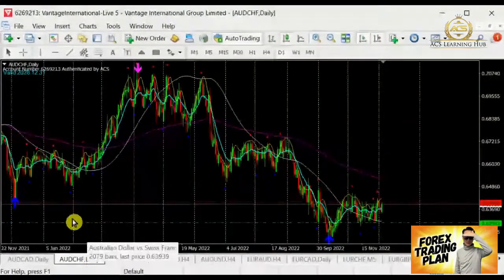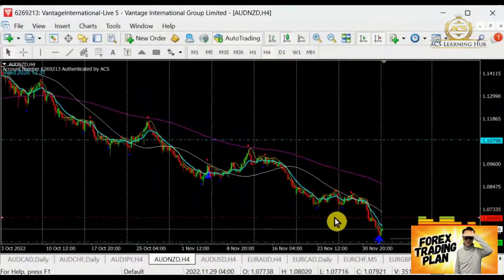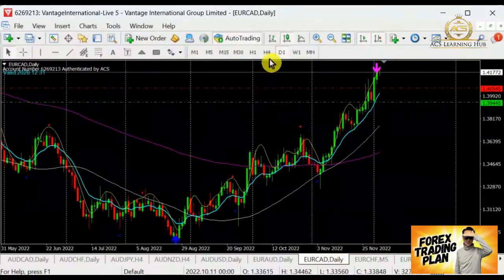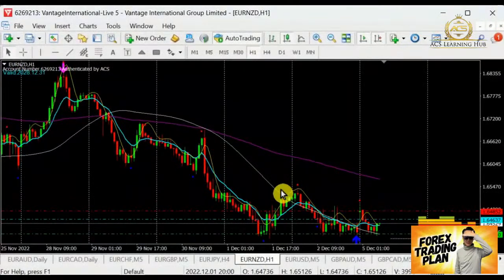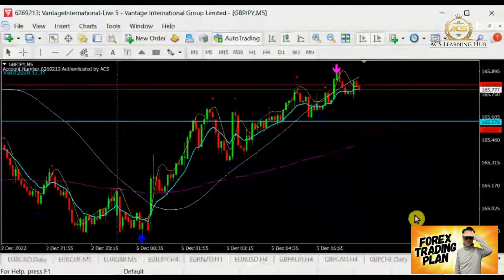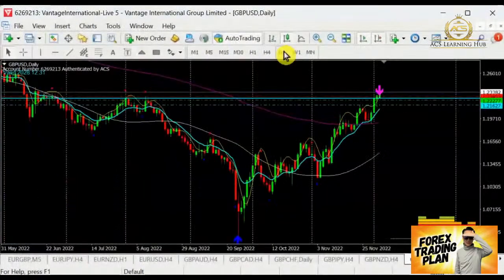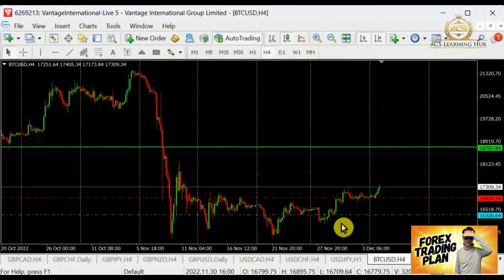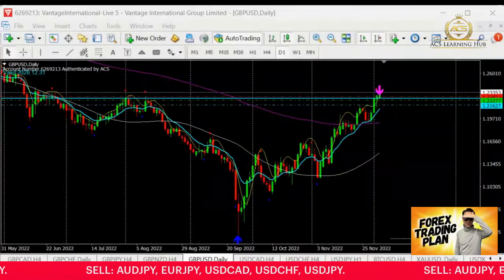Forex Trading Plan | 2022 December 5th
Timestamp
0:00 Introduction
0:04:08 AUDJPY
0:08:38 EURJPY
0:16:04 USDCAD
0:16:50 USDCHF
0:17:40 USDJPY

Summary Picks to SELL:
SELL: AUDJPY, EURJPY, USDCAD, USDCHF, USDJPY.